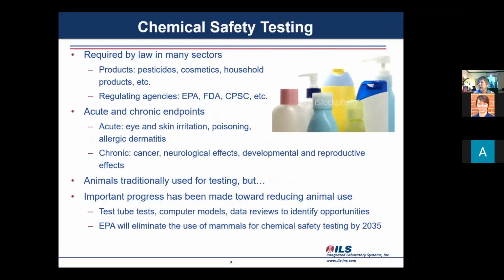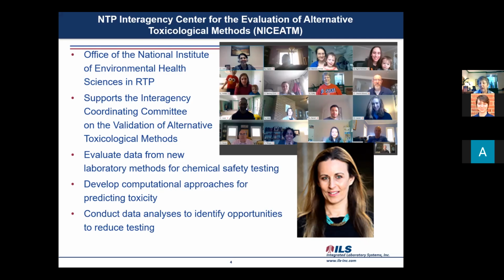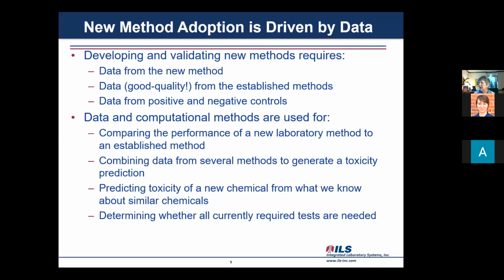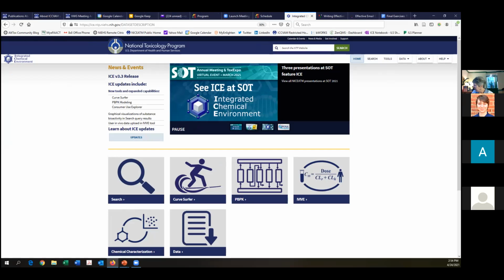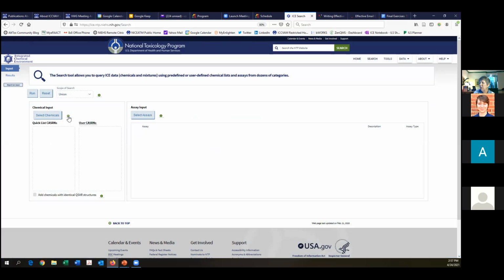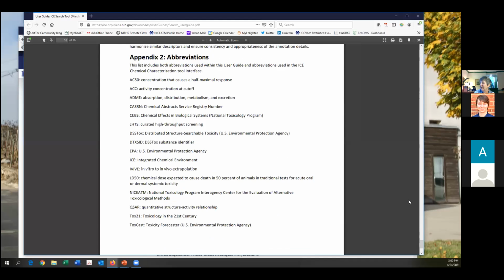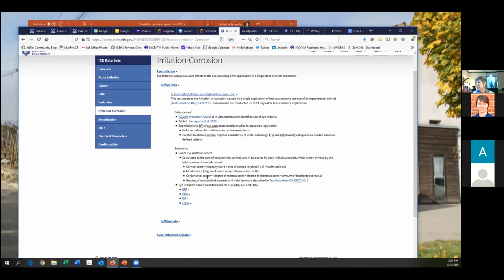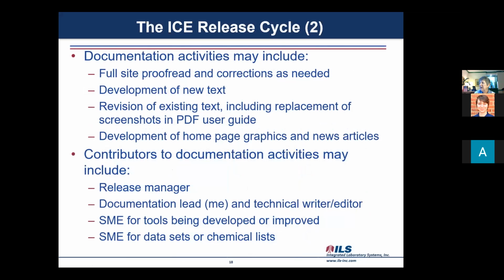SpeedCon 2021: Integrated Chemical Environment: A Case Study of Award-winning Database Documentation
Presented at SpeedCon 2021: Integrated Chemical Environment: A Case Study of Award-winning Database Documentation by Catherine Sprankle

Catherine (Cathy) Sprankle, M.S., is Manager of Scientific and Technical Communications at ILS in Research Triangle Park. Cathy is a writer, editor, and web content developer for a National Toxicology Program group that
develops and evaluates non-animal methods for chemical safety testing. She also manages writers who prepare toxicology study reports. Before joining ILS, Cathy worked as a lab scientist for a number of RTP-area institutions. Cathy’s work has been recognized for excellence by the Society of Technical Communication with multiple awards over the past six years. Cathy earned her Bachelor’s degree in Biology from the University of Virginia and her Master’s in Technical Communication from NC State

SpeedCon 2021 - Communication During a Pandemic
Started in 2011 by students and faculty of the MS in Technical Communication at NC State, SpeedCon brings together technical communication students and professionals from the Triangle area and beyond by providing a vibrant platform to share knowledge and build networks.